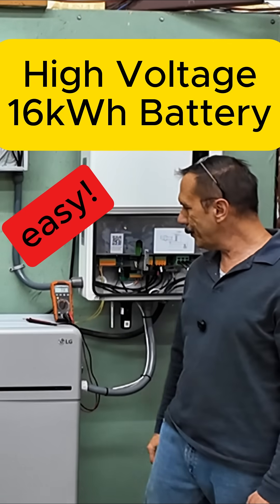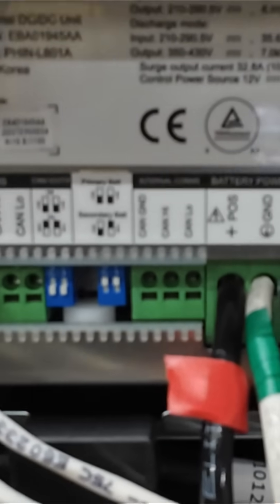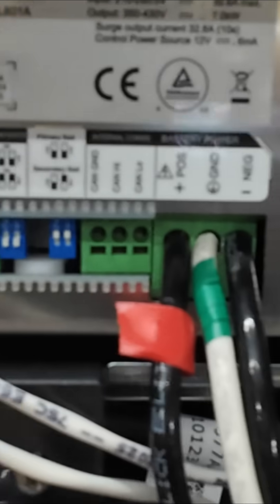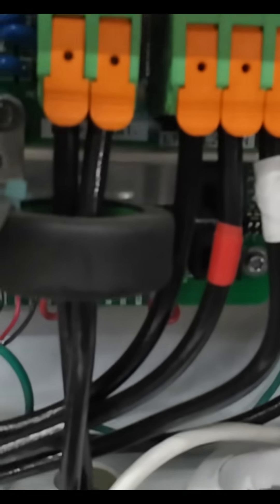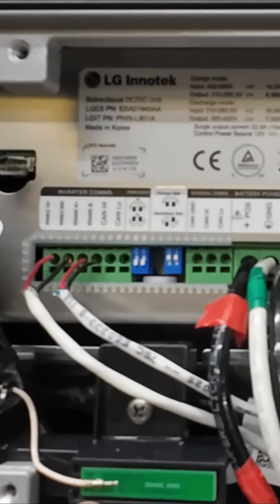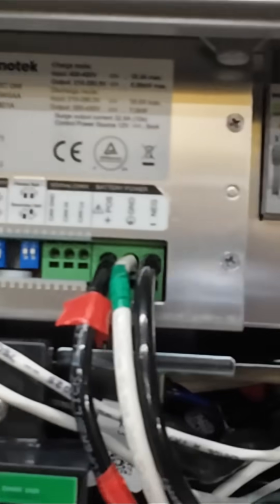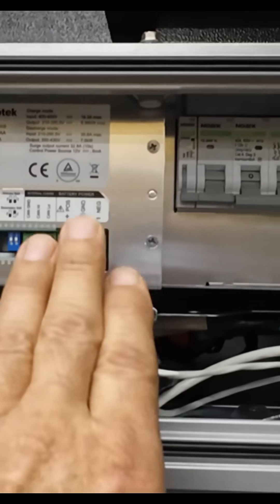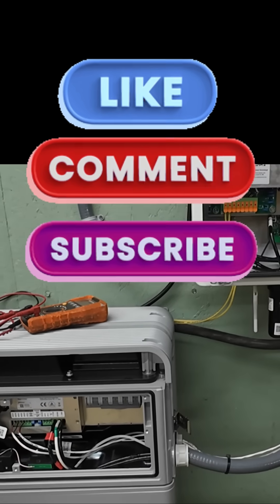Safe High Voltage Solar LG 16H Prime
{{COUPON_CODE}} EDSDIYSAVE50

All content here is for educational and entertainment purposes only. Information can change at any time, so always double-check current specs, codes, and safety standards before working on electrical systems.

Electricity is dangerous, it can cause injury or death. Use caution, follow local regulations, and never attempt projects beyond your skill level.